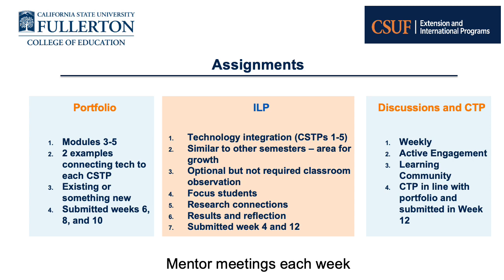502G overview including ISTE standards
This is a short introduction to 502G of the CSUF Teacher Induction Program. This video is for candidates and mentors who are continuing the program from Spring 2024